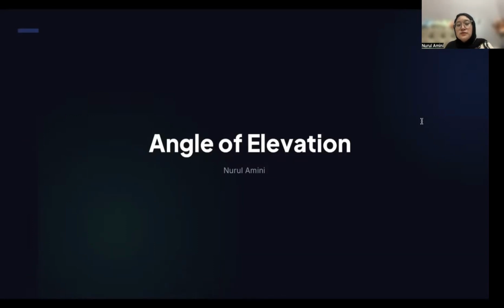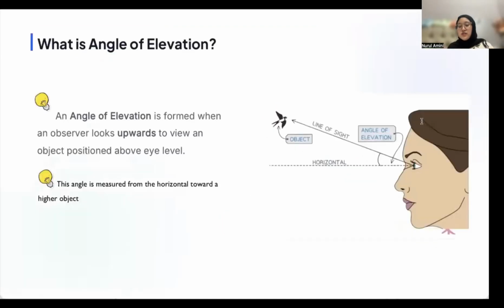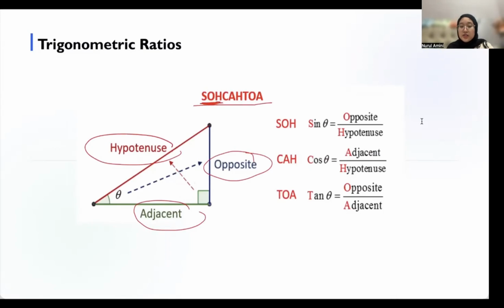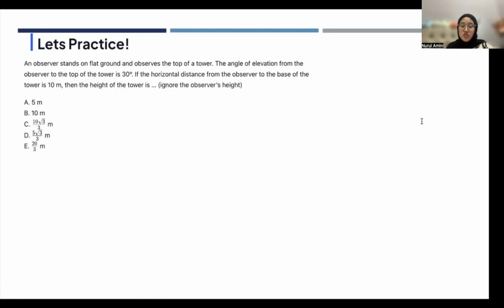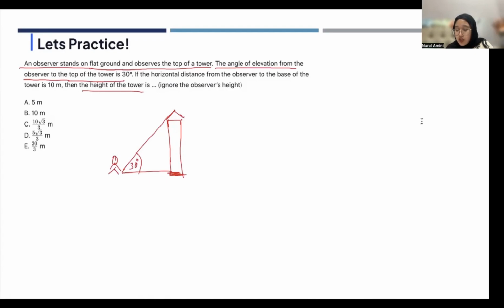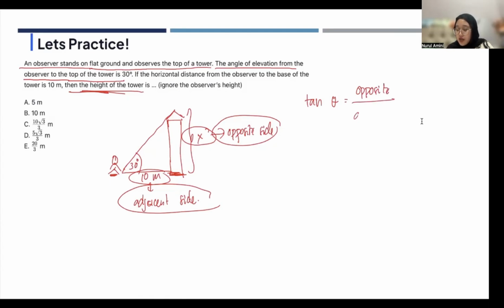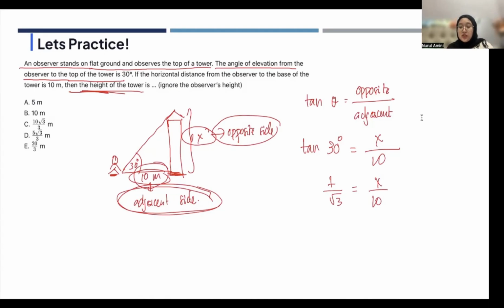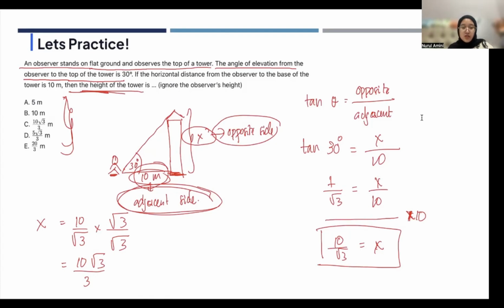Microteaching Nurul Amini